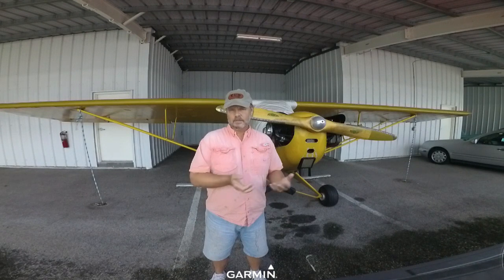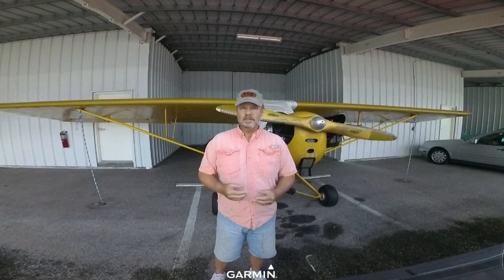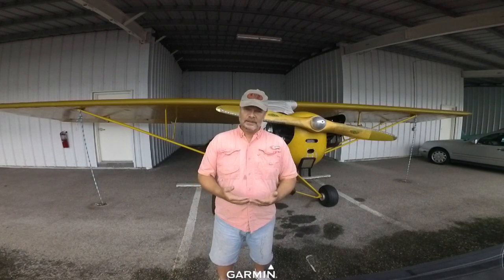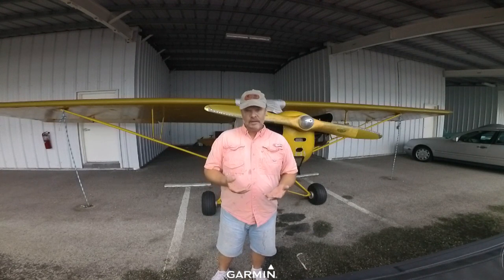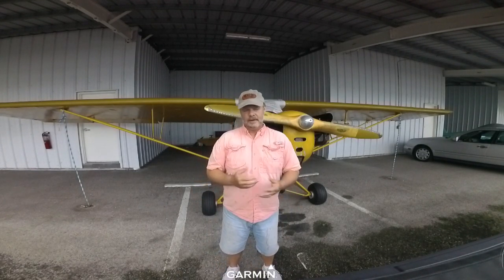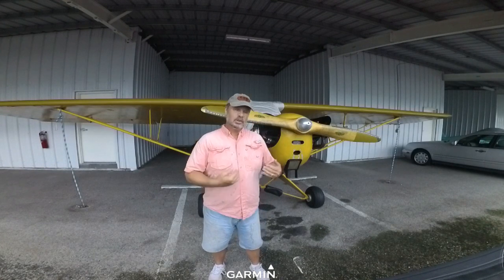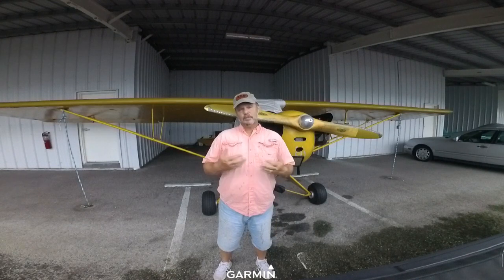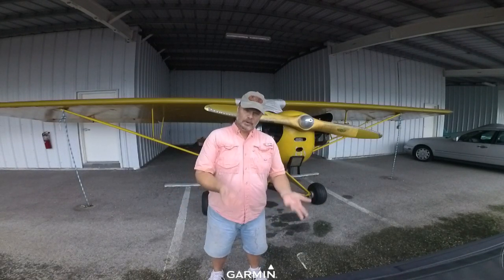How to buy, fly and maintain your Piper J-3 Cub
This videos describes the last two years of my ownership including finding and buying my Cub, getting it delivered, and the care and maintenance of this classic aircraft.  I talk about how to find your Cub, get it flown to your location, look at the logs, get a pre buy  inspection, annuals, and answers to common questions about J3 Cubs.  What does all this cost?.